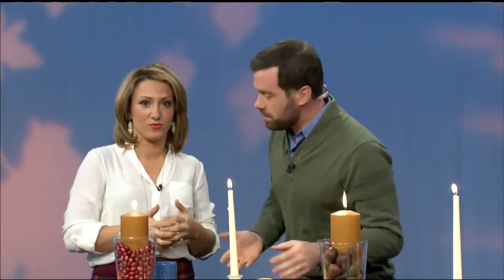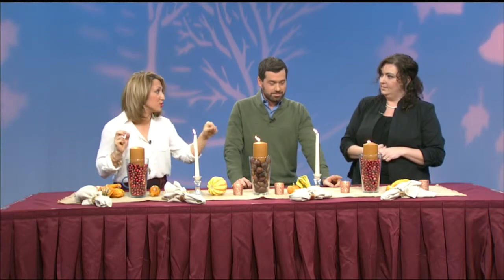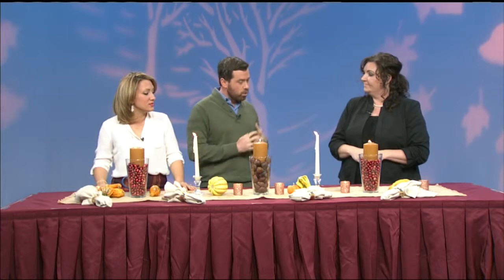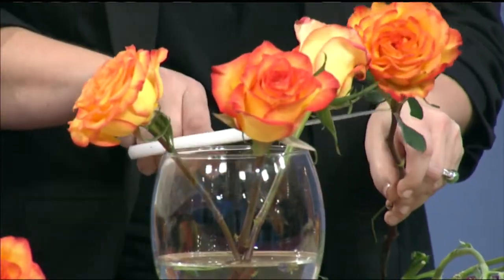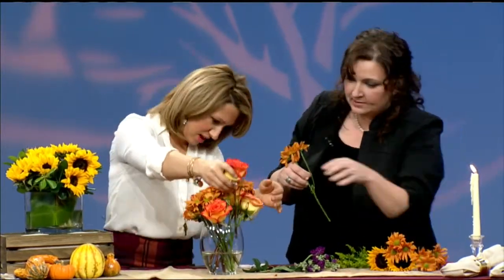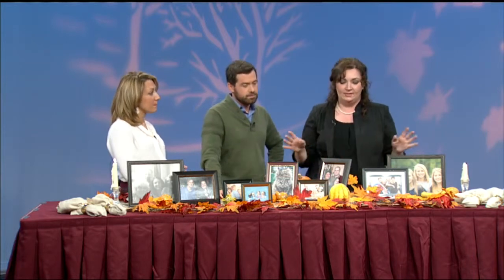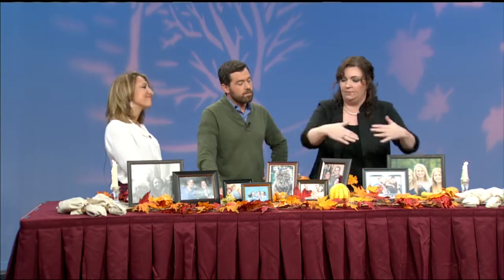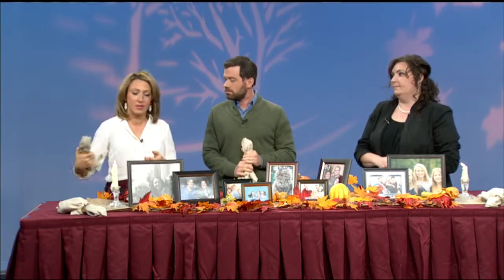Mass Appeal Inexpensive Thanksgiving tablescape ideas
East last-minute decorating ideas for your holiday table